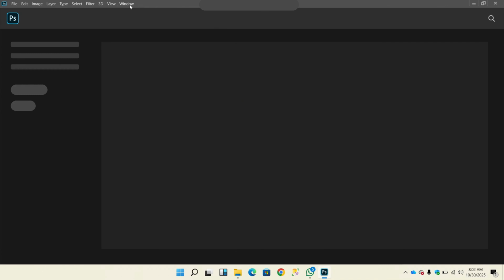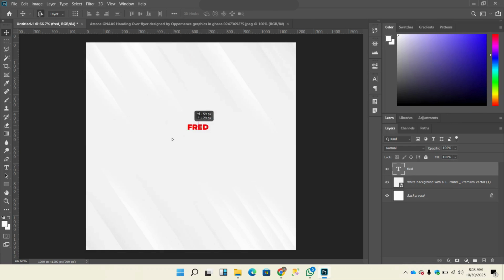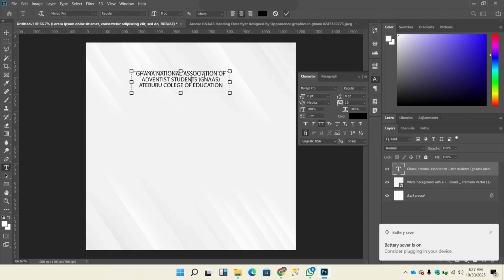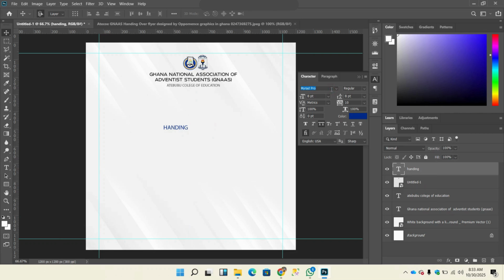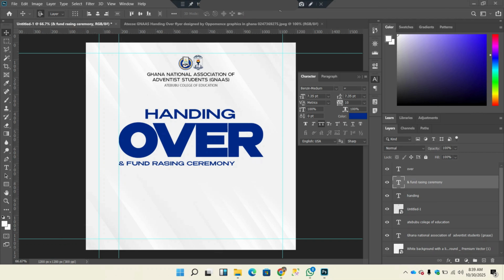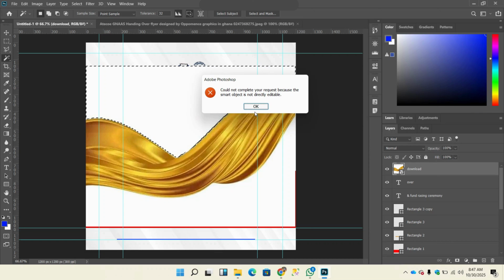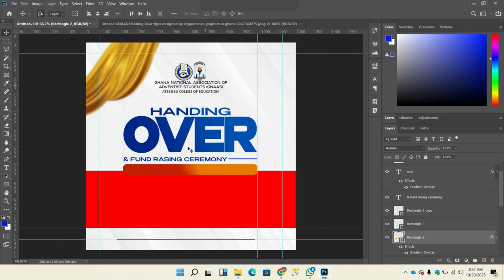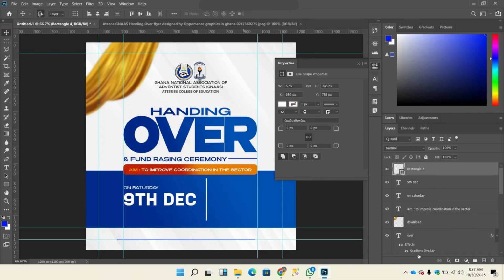Photoshop Flyer Design for TOTAL Beginners (Free PSD File Included!)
Wanna learn how to design professional flyers like a pro — even as a beginner? 👇
In this tutorial, I’ll walk you step-by-step through how I designed the ATECOE GNAAS Handing-Over flyer in Adobe Photoshop.

Everything used in this video is attached and ready for you to practice with!
Whether you’re new to Photoshop or brushing up your design skills, this guide will help you master flyer layout, color balance, and typography in no time.